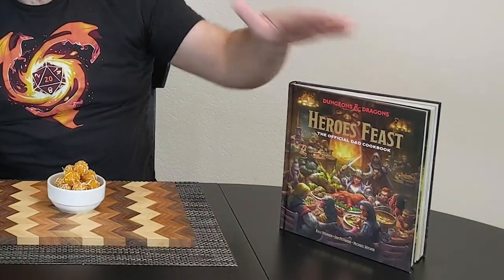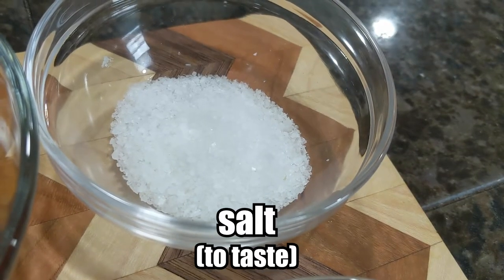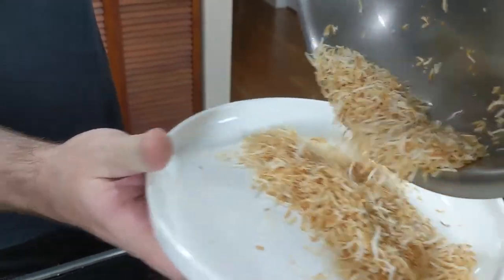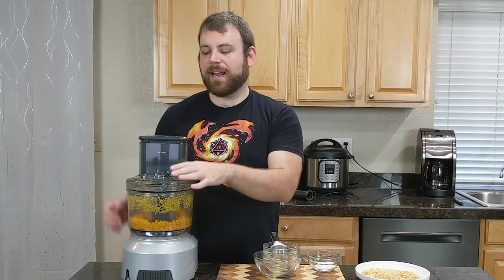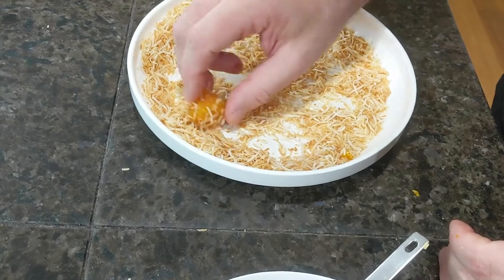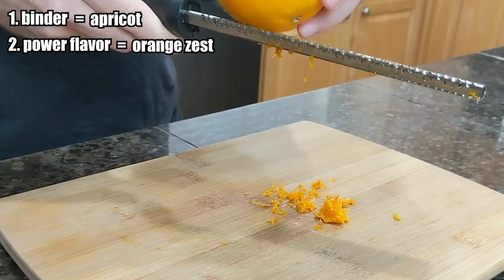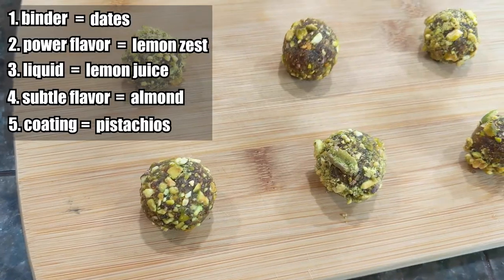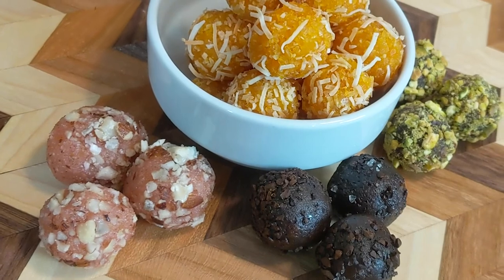Heroes' Feast | Quith-Pa (Elven Iron Rations)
We’re making the Quith-Pa (Elven Iron Rations) from Heroes’ Feast, the official cookbook of Dungeons & Dragons. These vegan friendly fruit balls pack powerful flavor in bite-size treats that are quick and fun to make. The recipe in the book focuses on an Apricot and Orange Quith-Pa that is coated in some toasted coconut to give it a blast of sweetness and some crunch. However, as this video discusses, you can make your own version of Quith-Pa based on the flavors you have locally and seasonally. For example, we have versions of Quith-Pa that use dates, coffee, pineapple, lemon, peanut butter, chocolate and more!

These elven rations are great to experiment with flavor profiles, so long as you aren’t afraid to get your hands messy! The food processor will do most of the work, but you’ll need to roll the well blended fruits and nuts into tablespoon sized balls before rolling them in your coconut. There’s no hiding it, this is a sticky process. But after that, just let them sit to dry for 45 minutes and you’ve got a tasty treat that’ll energize the table for those long battles!

*Bob Appetit receives commissions for purchases made through this link

Recipes:
Date and Pistachio Fruit Balls :
- dried dates
- lemon juice/zest
- crushed pistachios
- almond extract

Pineapple and Hazelnut Fruit Balls:
- dried pineapple
- grapefruit juice/zest
- crushed hazelnuts
- grenadine

Date, Chocolate, and Coffee Energy Balls:
- dried dates
- orange juice/zest
- cocoa powder
- roughly ground coffee beans
- peanut butter

Timestamps:
00:00 Adventures of Bobbirk Vittlegazer
00:21 Intro
00:36 Ingredients
01:13 Toast your coconut
02:02 Combine ingredients in food processor
02:31 Can you use a blender?
02:57 Roll the balls
03:50 Fun fact: Build your own recipe
05:22 Serve the dish!